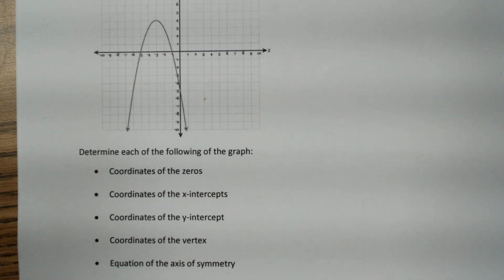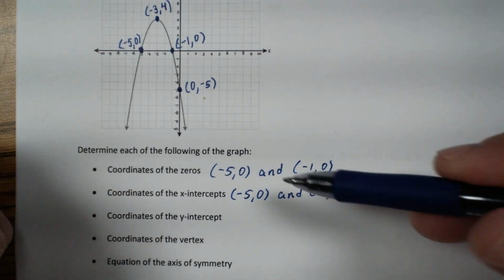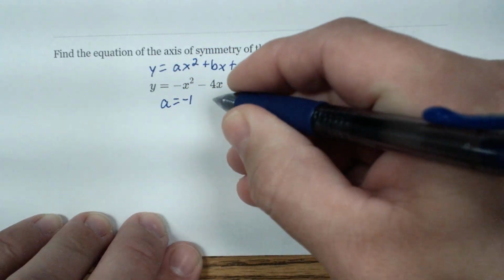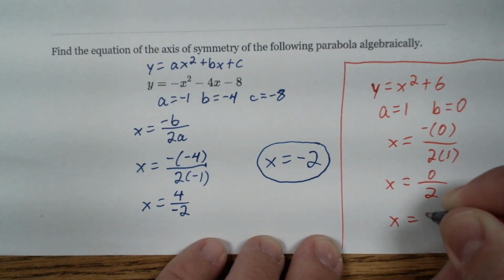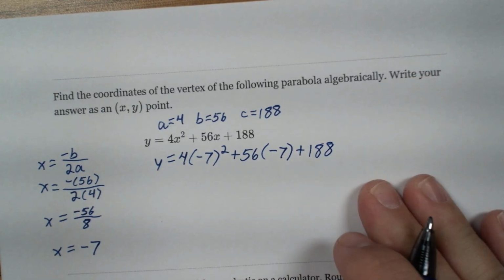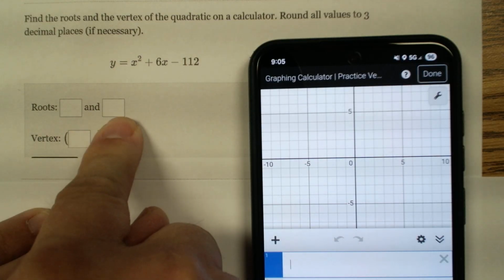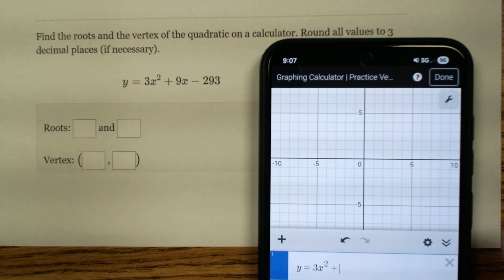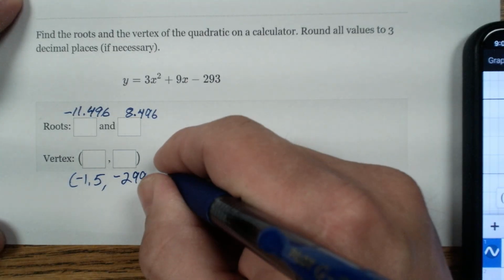Math 2 Features of Parabolas